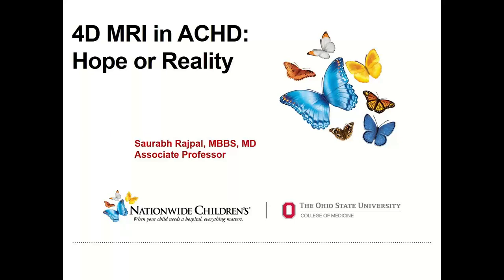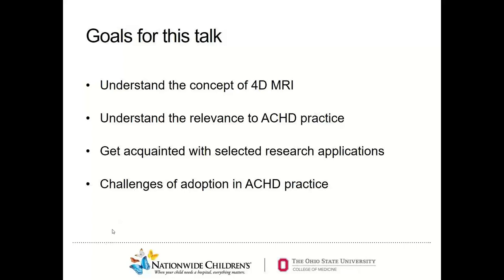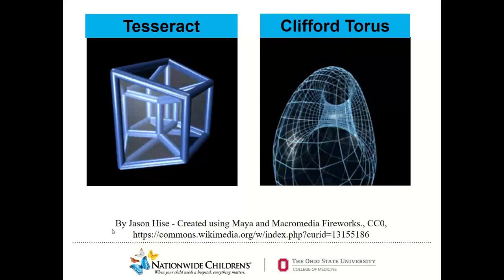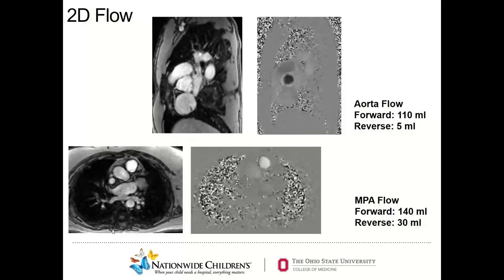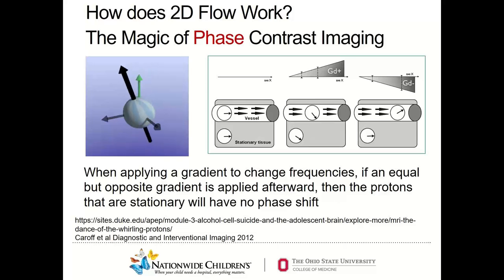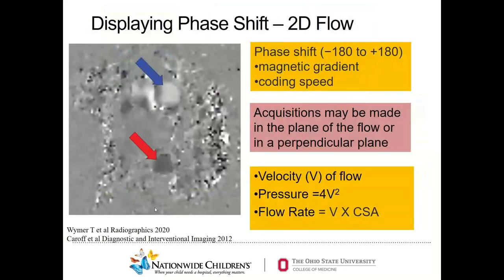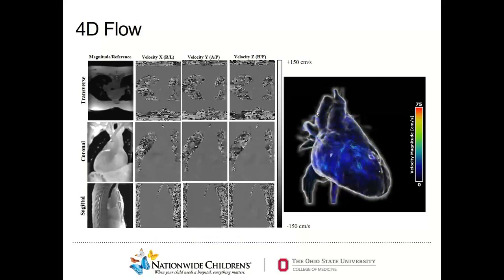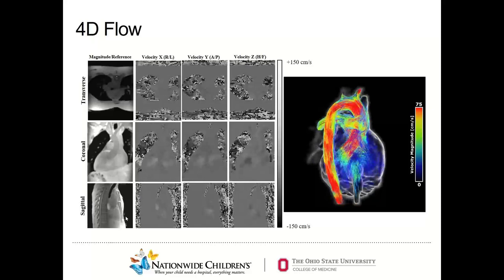4D Flow MRI in Congenital Heart Disease: Hope or Reality?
Dr. Saurabh Rajpal - Columbus Ohio, USA